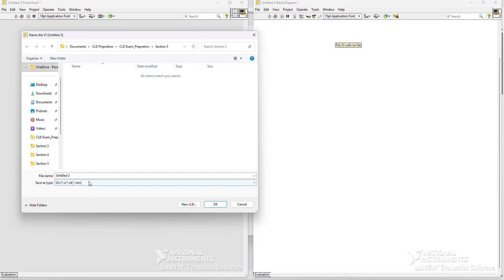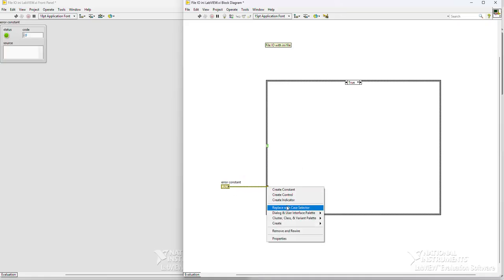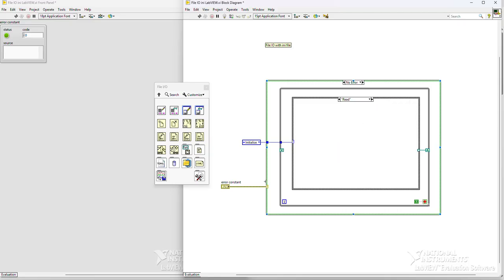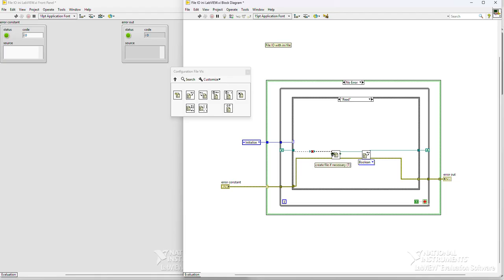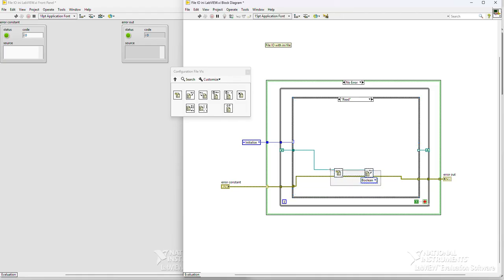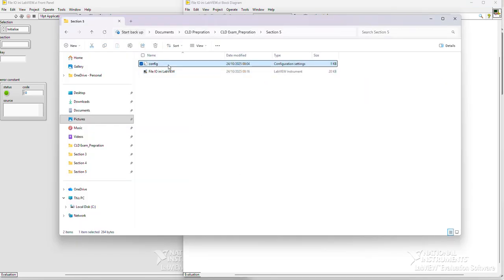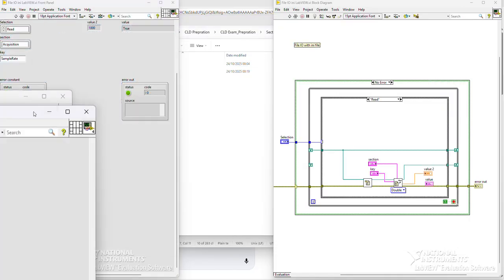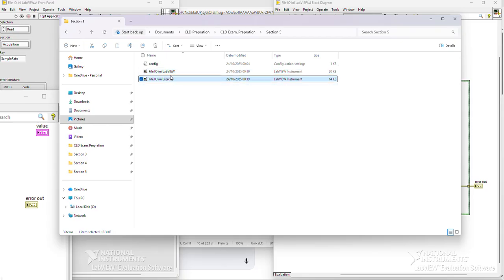6. File IO ini file single section